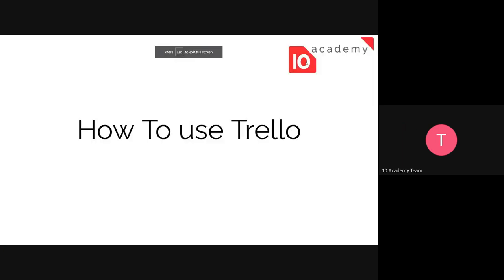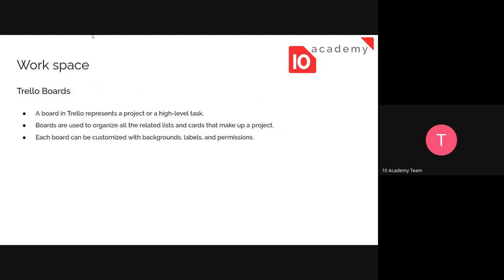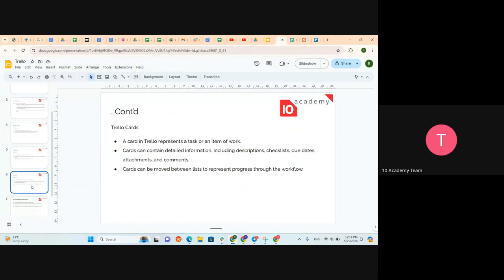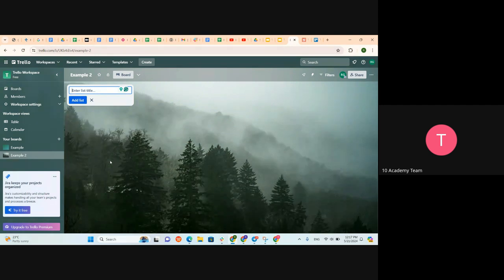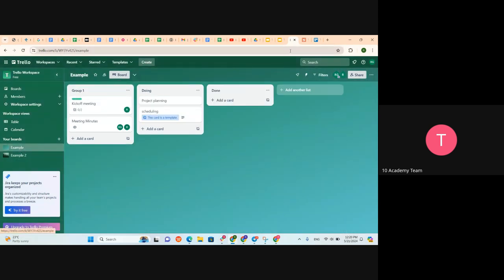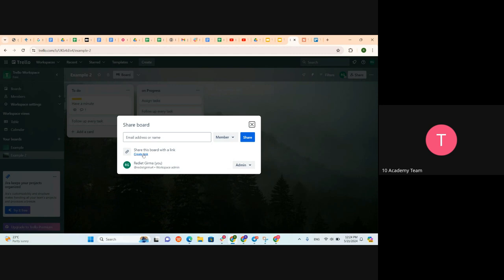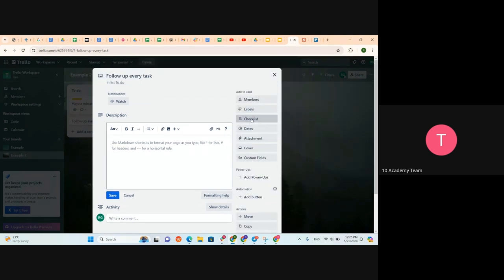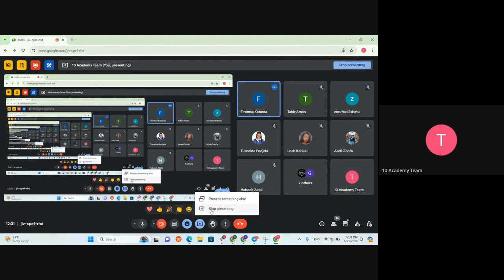U2J 1 W6D2, Tutorial 1 How to use Trello